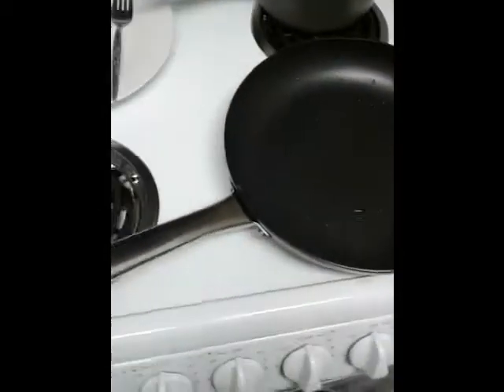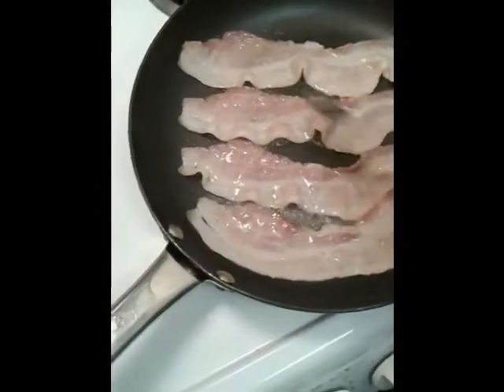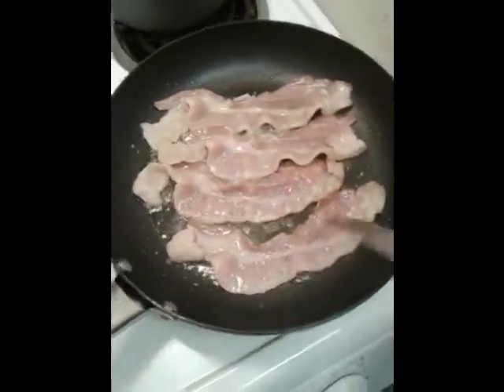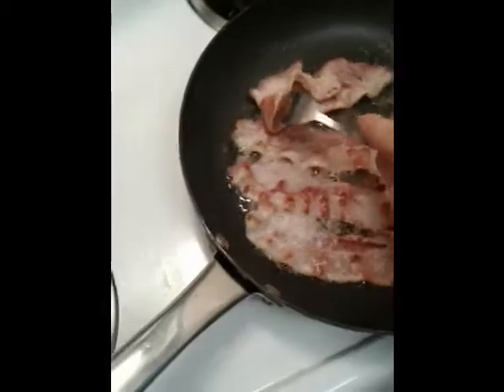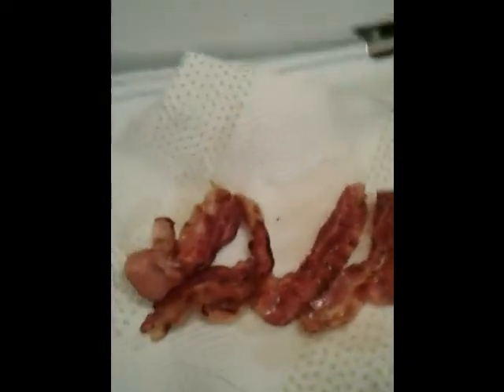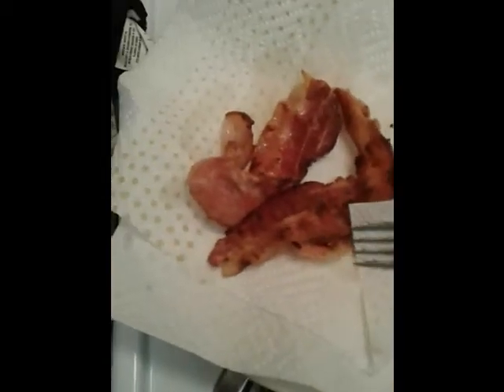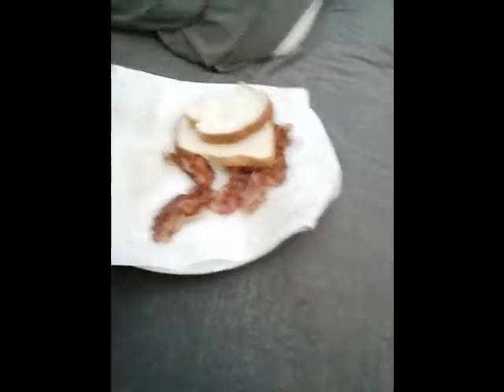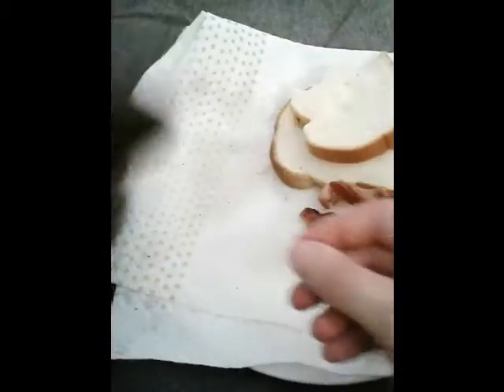Bacon and Bread - Cooking with Sal Hennig - Episode 1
First try at the video, I will get better at that. More of a cook than a video folk. Just be damn careful if you try cooking.